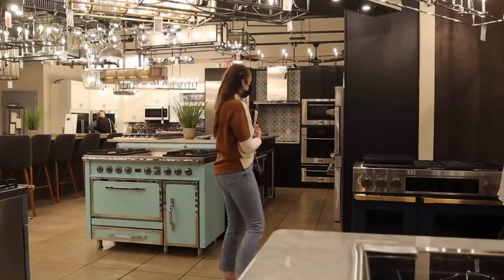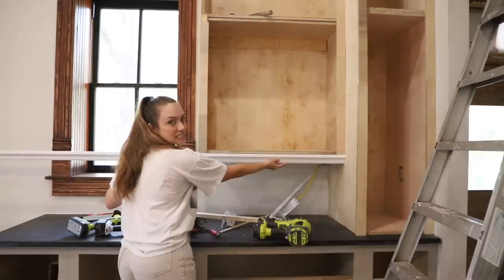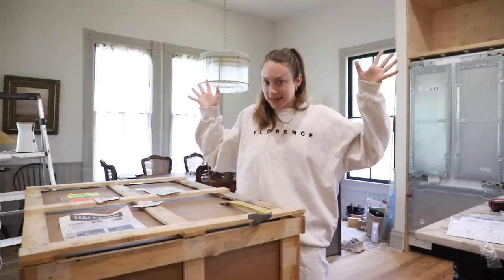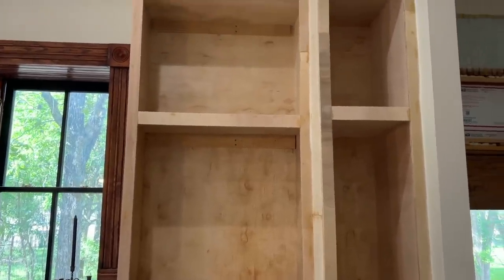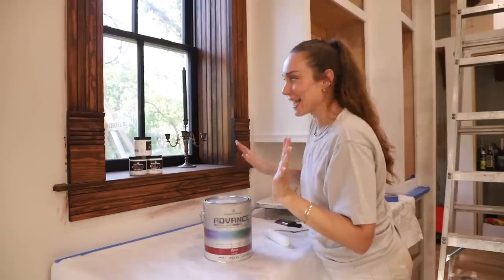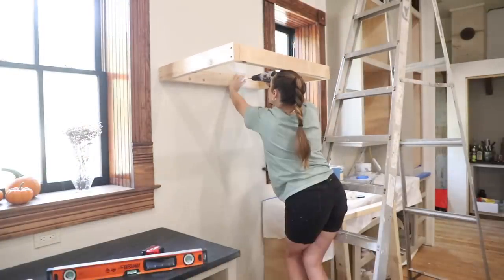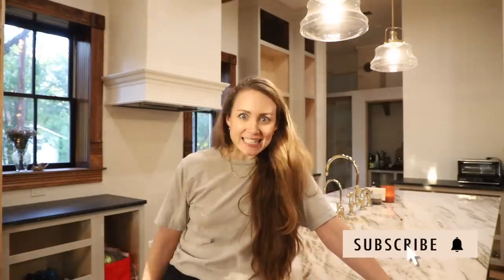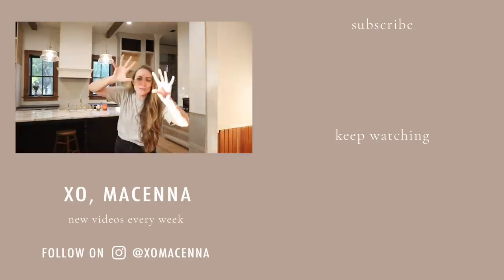we waited a year for THE WRONG OVEN!! & DIY Range Hood | XO, MaCenna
The perfect combination of paint colors for our kitchen thanks to Benjamin Moore! Check out Benjamin Moore’s online store to find your own paint samples, and to find a local store near you!

Our kitchen renovation started with selecting the perfect appliances not realizing it would take over a year for them to arrive. With loads of anticipation, we started prepping for our range to arrive by DIYing our custom hood all for the WRONG one to arrive!

❥ XO, MaCenna